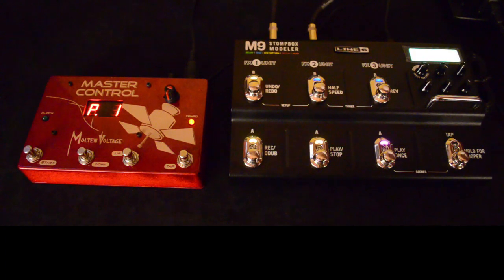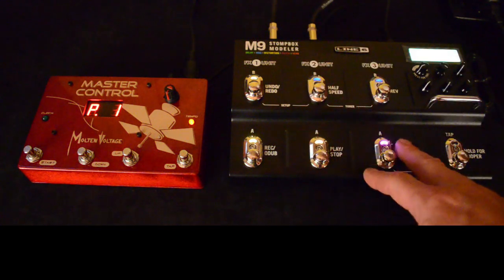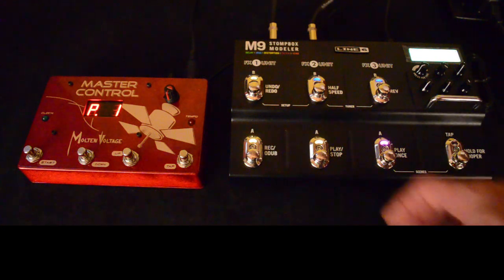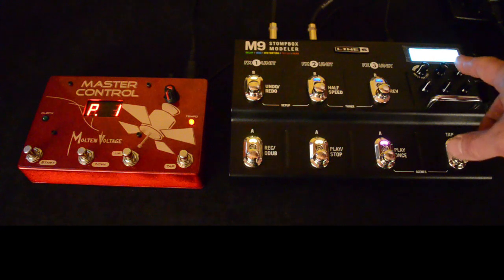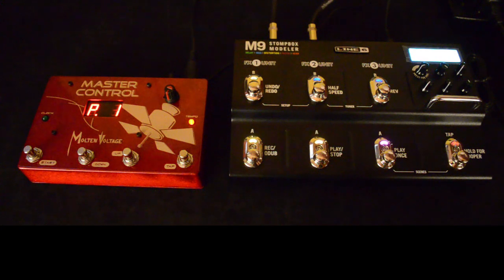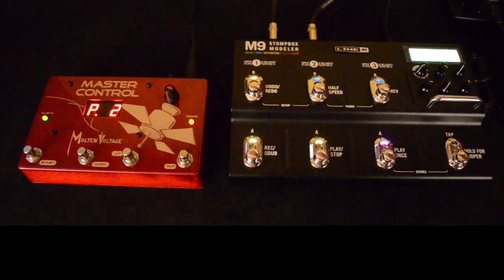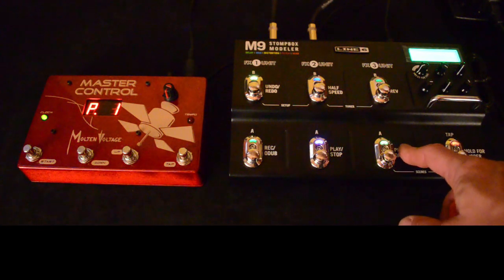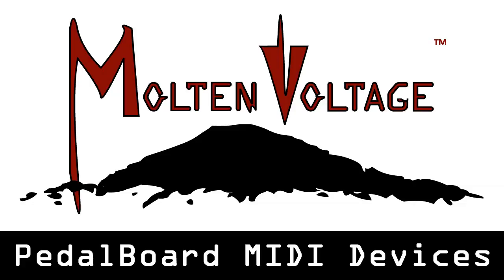Line 6 M9 Guitar Effect - MIDI Setup Tutorial How To by Molten Voltage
Here's a video tutorial that shows how to set up the Line 6 M9 Stompbox Modeler with a MIDI Controller Footswitch.

Molten Voltage's MASTER CONTROL is controlling the M9.  Master Control sends out Program Changes to call up presets and MIDI Clock.  MIDI Clock can sync over 50 other guitar pedal effects to a single button.  For the full list, go to MoltenVoltage.com and click on Master Control.

Thanks!